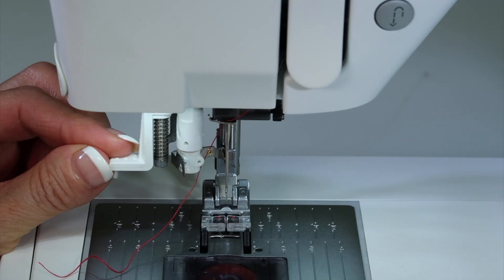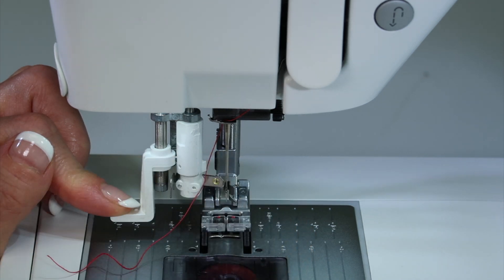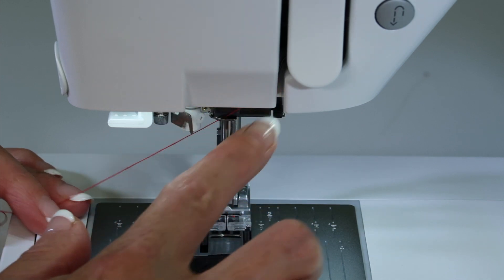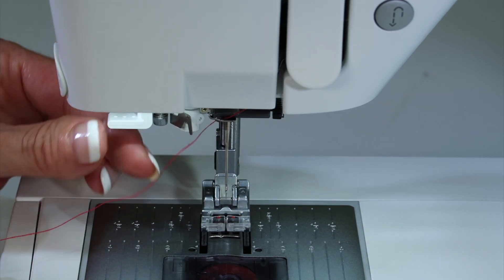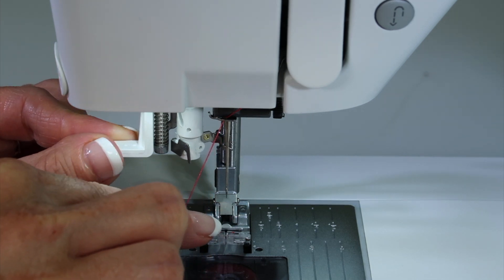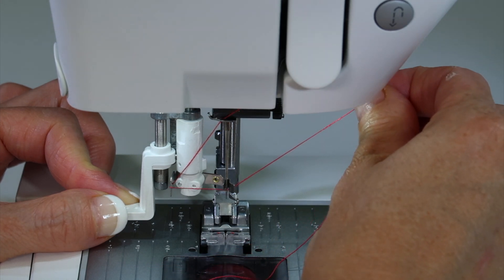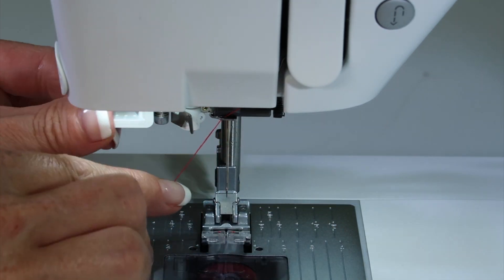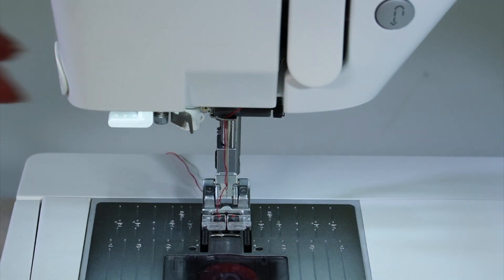Pfaff expression 3.5 6 Needle Threader Tips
Learn how to correctly use the needle threader on the Pfaff expression 3.5 sewing machine.